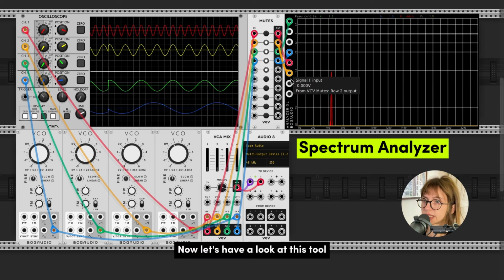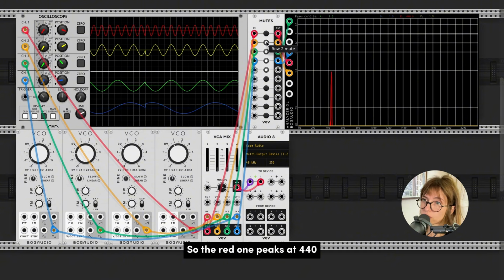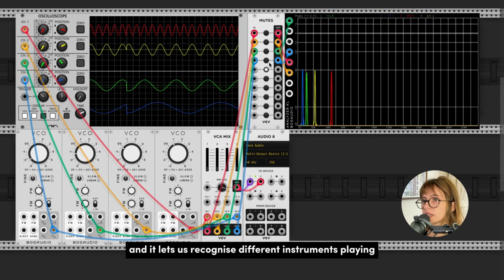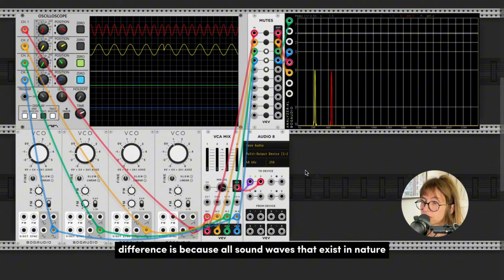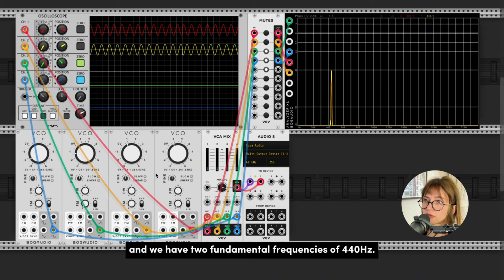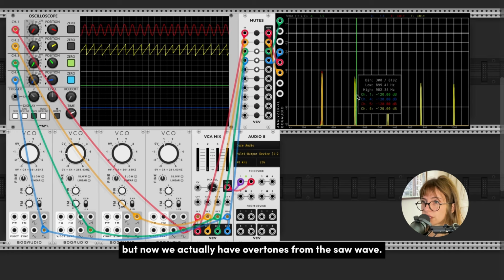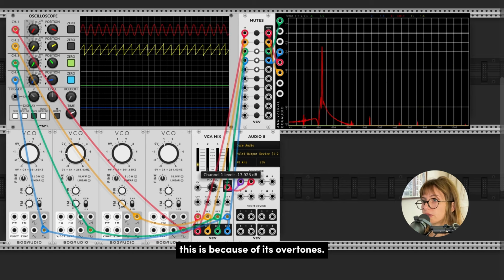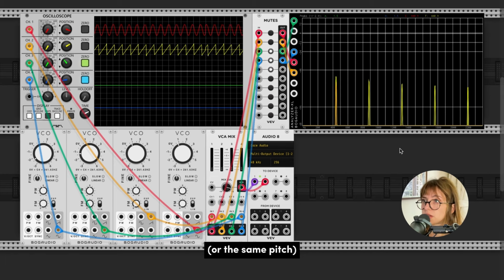Timbre Explained - Understanding Overtones & Sound Character - Learn Synthesis with VCV Rack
In this video, I explain how timbre shapes the character of a sound and why different instruments playing the same pitch still sound unique. Using VCV Rack, I demonstrate:

* How the fundamental frequency and overtones define timbre
* The role of waveforms in shaping sound
* How different sounds appear on a spectrum analyzer
* Why a saw wave sounds richer than a sine wave

Whether you are learning modular synthesis, sound design, or electronic music production, understanding timbre is key to shaping your sounds.

I use VCV Rack, a free modular synthesizer that you can download

.While modular synthesis can seem more complex than traditional subtractive synths, I believe learning synthesis this way helps you understand sound at a deeper level. Instead of relying on preset instruments, you get full control over how sound is generated, shaped, and modulated—giving you a more flexible and intuitive approach to synthesis.